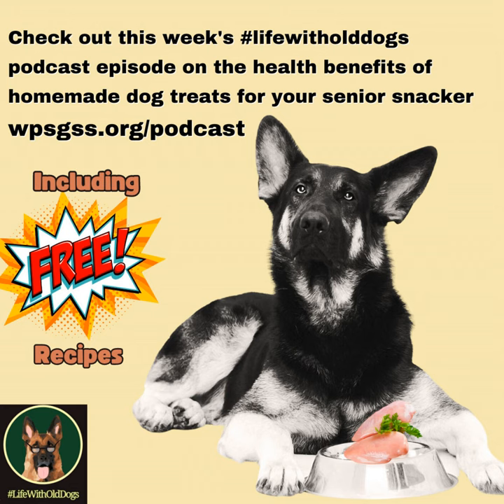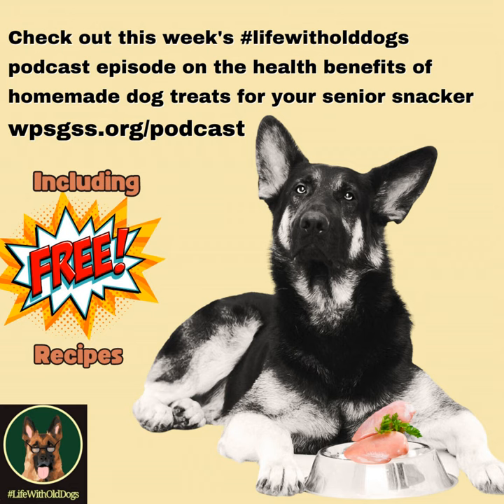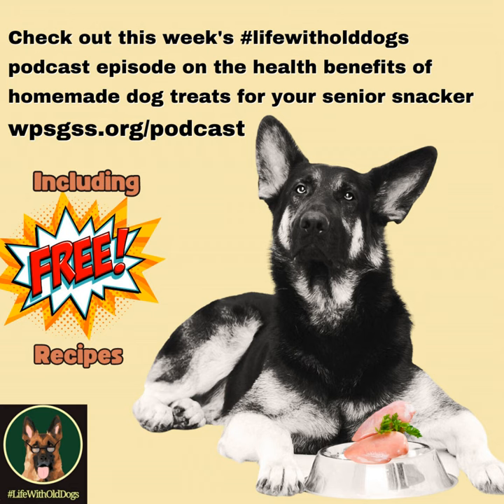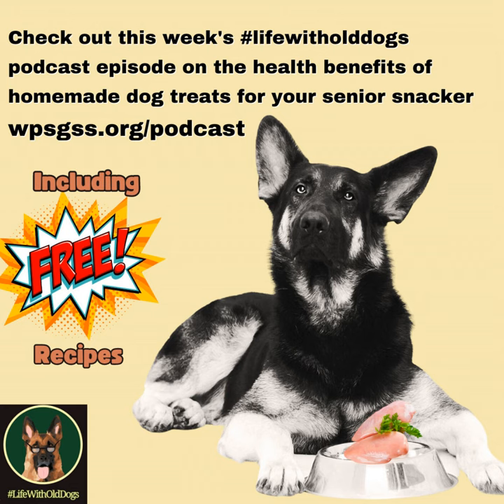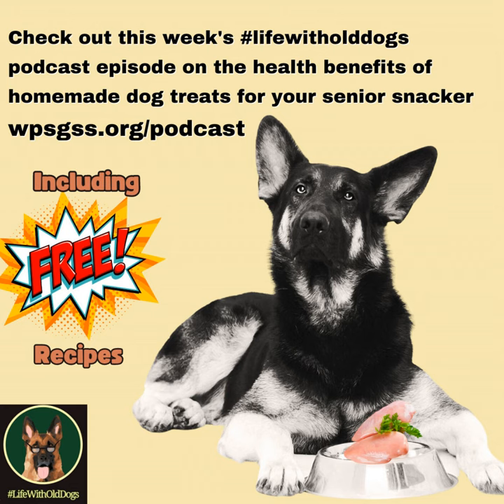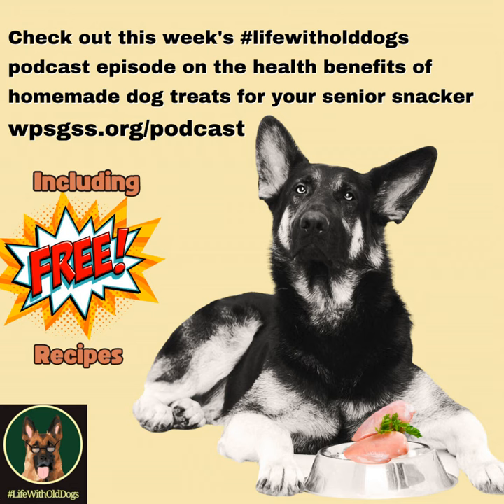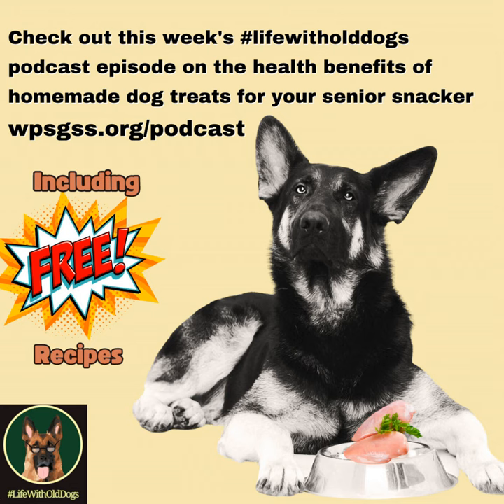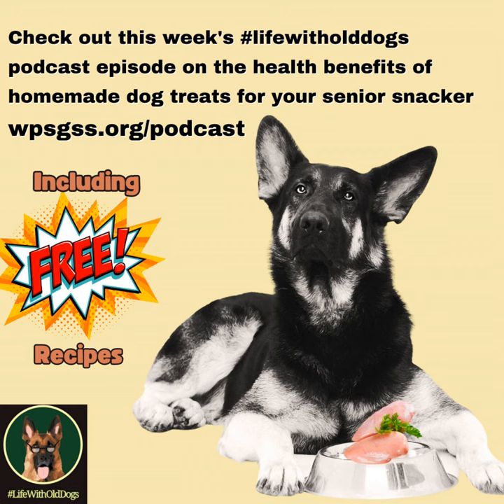Senior Snackers: The Health Benefits of Homemade Dog Treats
As dogs age, their dietary needs change, just like humans. Feeding them with nutritious foods is essential for their overall health and well-being. Homemade dog treats using real whole foods offer several benefits for senior dogs. These treats are easy to make, and you can control the ingredients used in them.

One of the primary benefits of homemade dog treats made up of real whole foods is that they provide a high nutritional value as compared to commercial treats. Often, store-bought dog treats contain fillers, artificial colors, flavors, and preservatives that can be harmful to an older dog's digestive system. When you make your own dog treats with wholesome ingredients such as pumpkin or sweet potatoes, they offer antioxidants and vitamins that support joint health and boost immunity.

Another benefit of homemade dog treats using real whole foods is that they are cost-effective, especially when you have several large dogs.

Here are a few easy-to-make homemade dog treat recipes for you to try.

Easy-to-Make Treats for Your Furry Friend

Ingredients:

2 ripe bananas
½  cup unsweetened applesauce
½ cup peanut butter (NO XYLITOL)
2 cups rolled oats

Instructions:

1. Preheat the oven to 350 degrees F.

2. Mash the bananas in a mixing bowl.

3. Add the applesauce and peanut butter and mix well.

4. Stir in the rolled oats until well combined.

5. Grease a baking sheet or use parchment paper to prevent sticking.

6. Scoop out small portions of the mixture and form into balls, then place them on the baking sheet.

7. Bake for 20-25 minutes until lightly browned and firm to touch.

8. Let cool completely before serving to your furry friend.

Ingredients:

-1/2 cup peanut butter
- 1 banana
- 1 egg
- 1/4 cup coconut flour

Instructions:

1. Preheat the oven to 350°F.

2. In a mixing bowl, mash the banana with a fork.

3. Add in the peanut butter and egg, and mix well.

4. Stir in the coconut flour until fully combined.

5. Grease a mini muffin tin or line with paper cups.

6. Spoon the mixture into each muffin cup, filling about ¾ full.

7. Bake for 15-18 minutes, or until golden brown.

8. Allow to cool before serving to your furry friend!

Ingredients:

-1 pound lean ground beef or chicken
- 1 cup rolled oats
- 1 egg

Instructions:

1. Preheat the oven to 350°F.

2. Mix the ground meat, rolled oats, and egg in a bowl until well combined.

3. Form small balls or patties with the mixture and pl

We would LOVE it if you could leave a thumbs-up or comment! Please and Thank you!

Every little bit helps, and your support is what keeps the Lifewitholddogs podcast going.